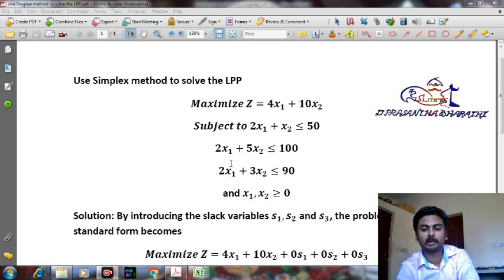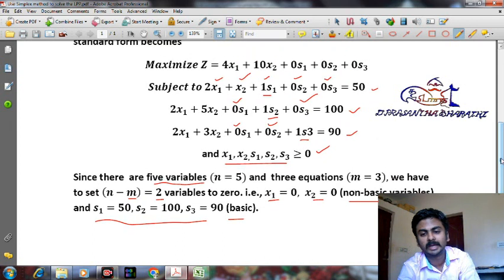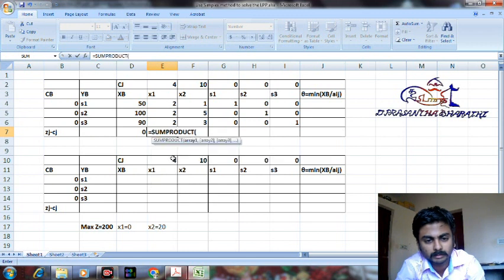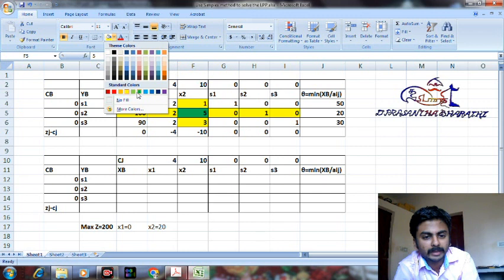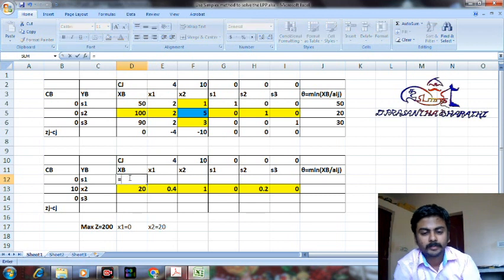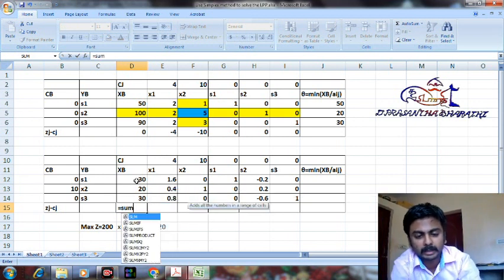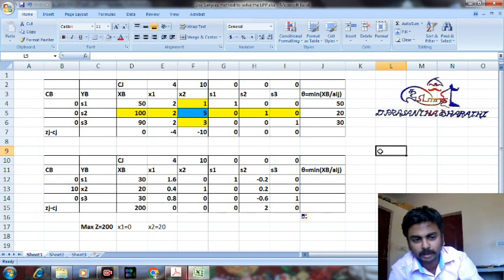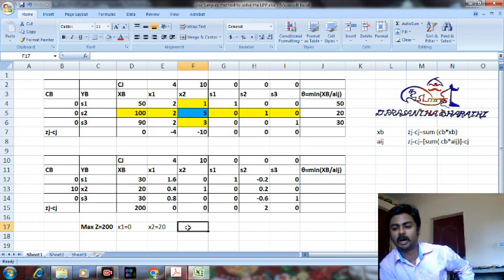Solving an LPP using Simplex Method in Microsoft Excel.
Excel Solver is used to solve an Linear Programming problem by simplex method in this video.